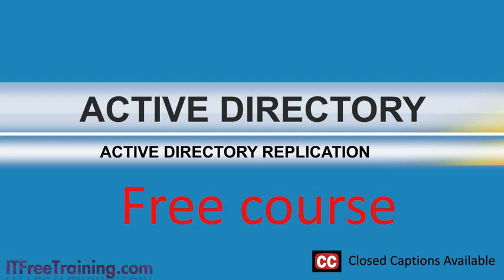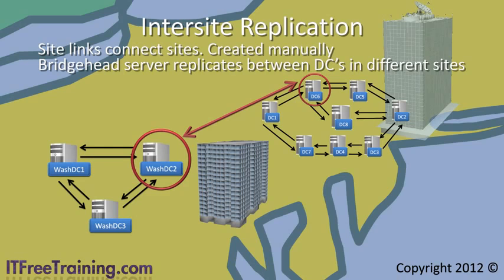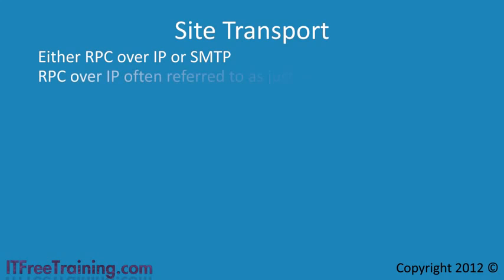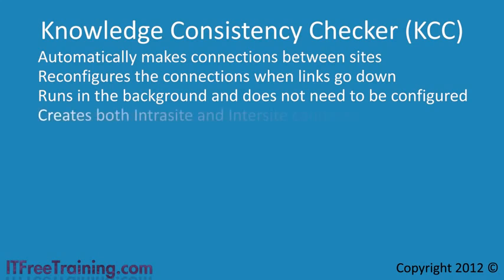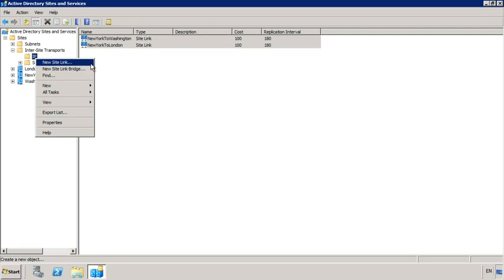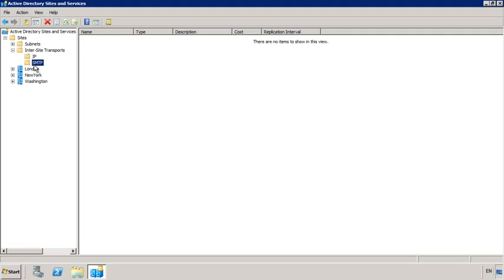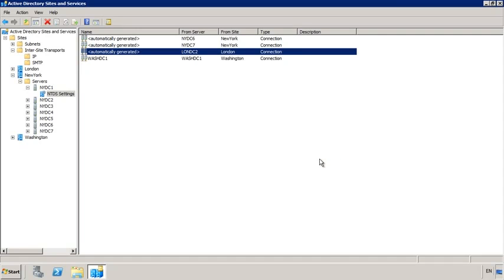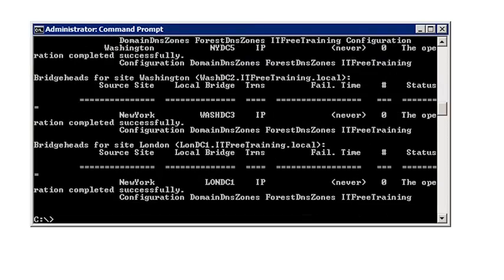21 Active Directory Replication